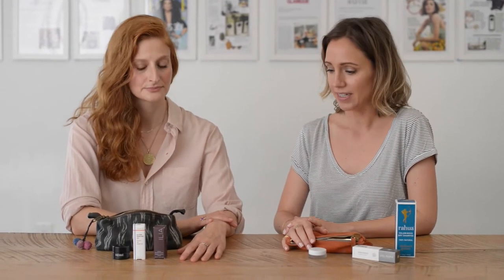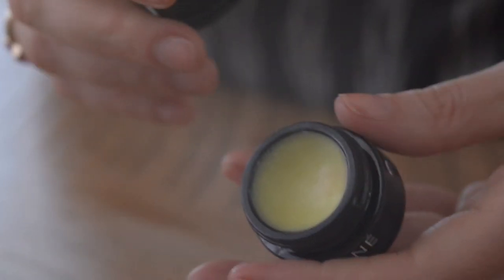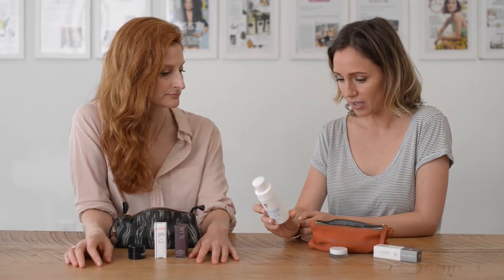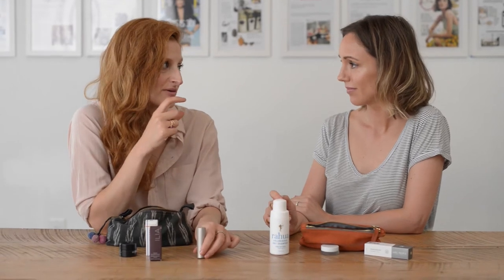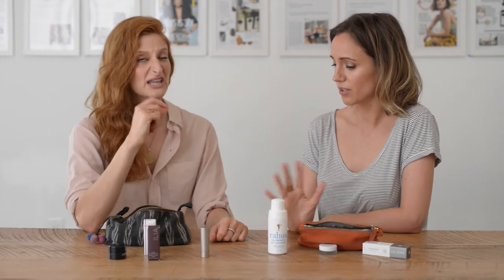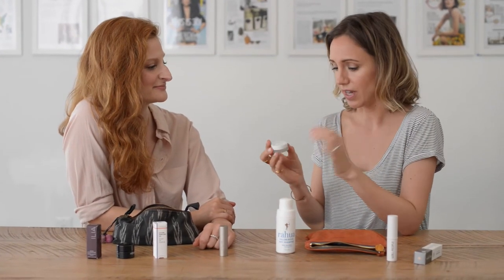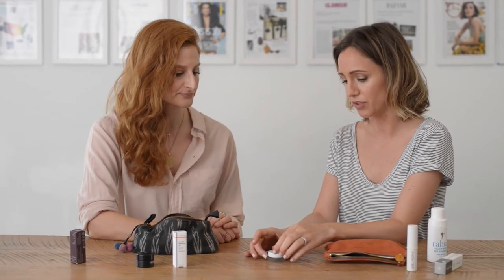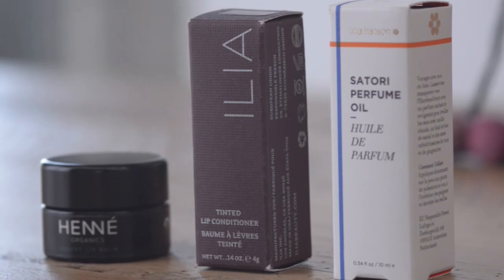In My Bag - The Chalkboard Beauty Series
Join TCM for the second video in our Credo Beauty series. We're talking about the top natural beauty favorites we're keeping in our day bags with celebrity makeup artist Katey Denno.